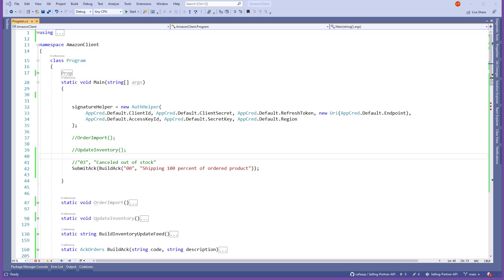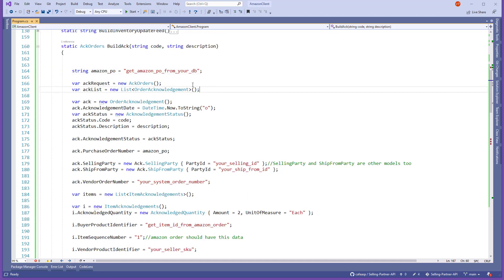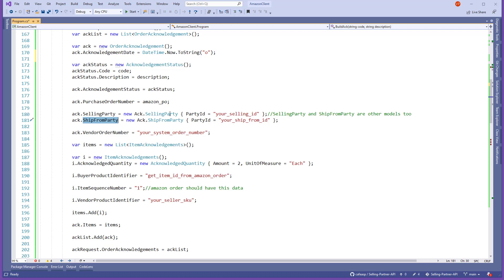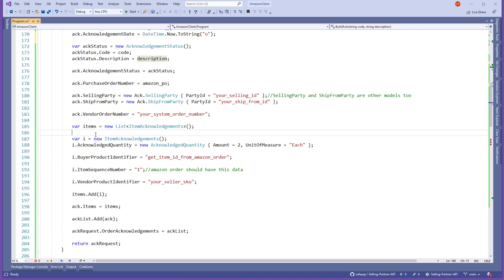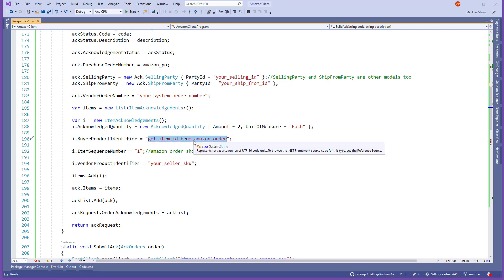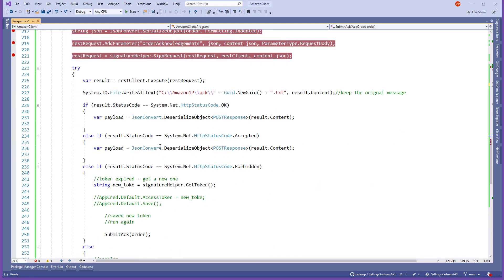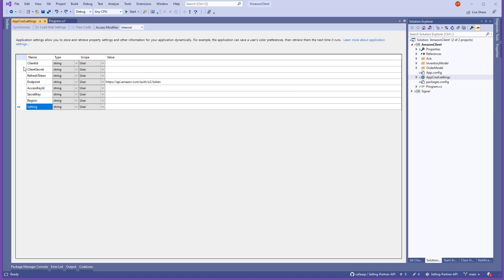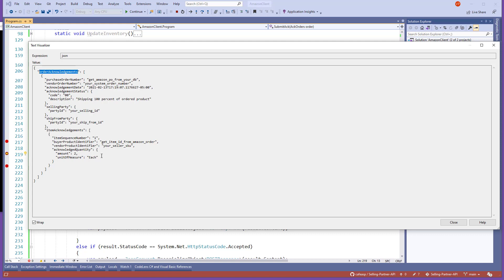Amazon Selling Partner API Acknowledge Orders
Amazon has release a new API for Seller and Vendor central.

This video shows a basic C# code to acknowledge orders.